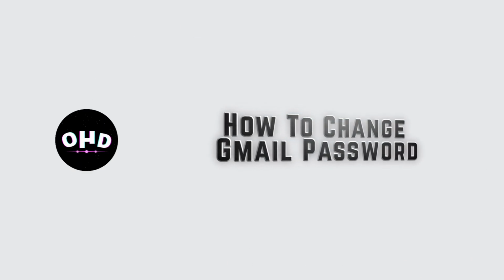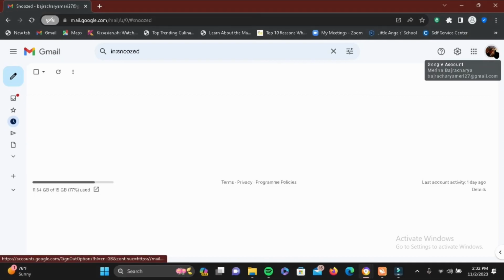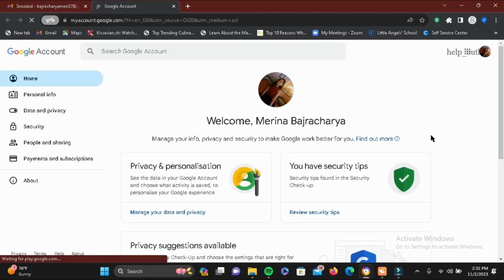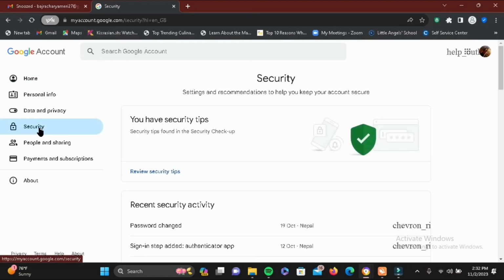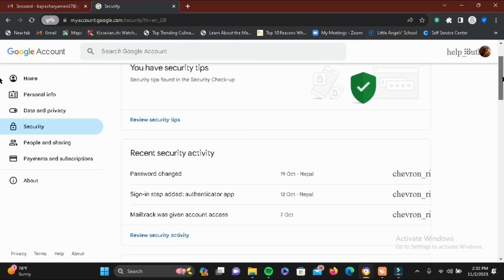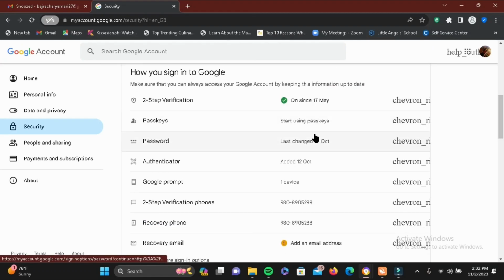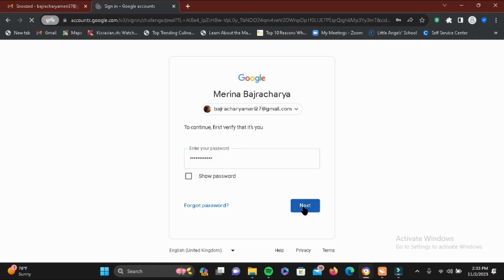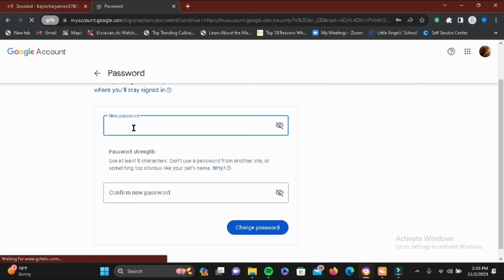How To Change Gmail Password | How To Change Gmail Password on Laptop Computer Phone Tablet Mobile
Your Gmail account security matters, and changing your password regularly is a crucial step in keeping your information safe. In this comprehensive guide, we'll show you how to change your Gmail password on various devices, including laptops, computers, phones, tablets, and mobile devices.

Whether you've forgotten your password, want to update it for security reasons, or simply need a password reset, we've got you covered.

Key Topics Covered:

-Step-by-step instructions for changing your Gmail password on laptops and computers.
-Easy-to-follow guides for changing Gmail passwords on phones, tablets, and mobile devices.
-Tips for creating strong and secure passwords.
Ensuring the security of your Gmail account.
-Join us as we walk you through the process of changing your Gmail password, regardless of the device you're using. Protect your email and data with a strong, updated password.